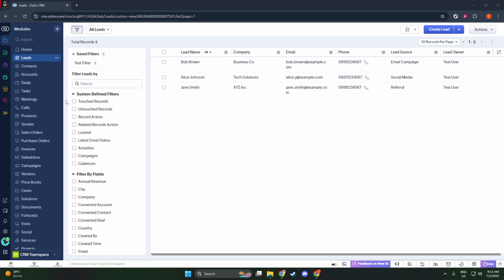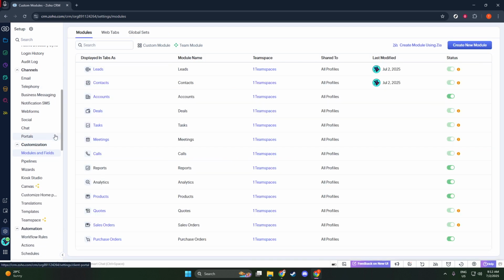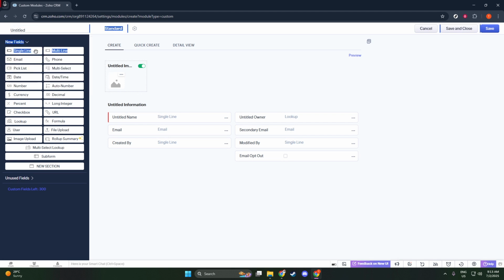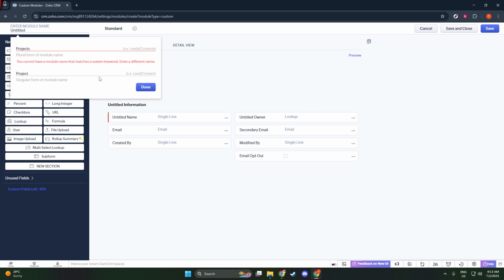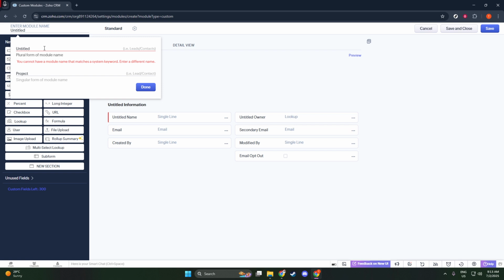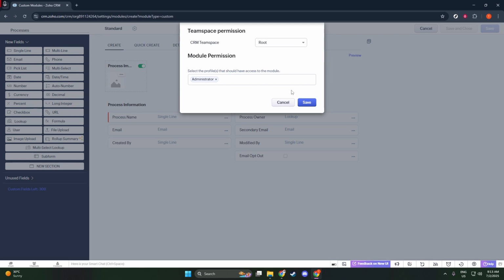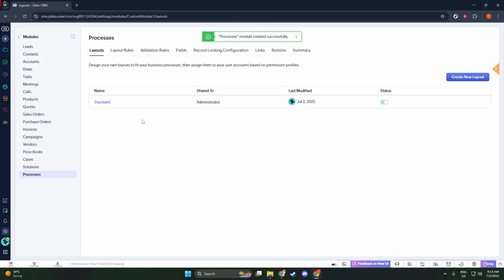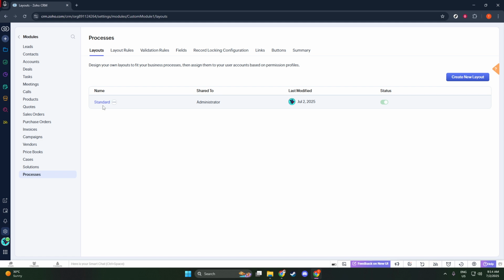How to Create New Module in Zoho CRM [2026 Full Guide]